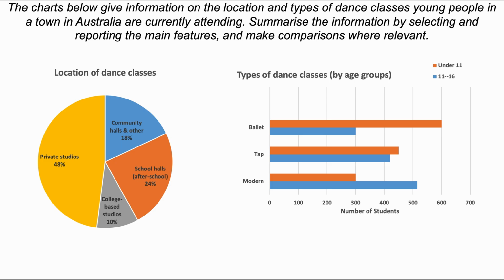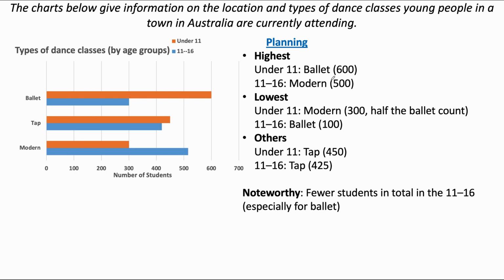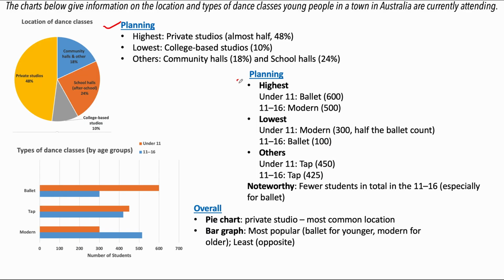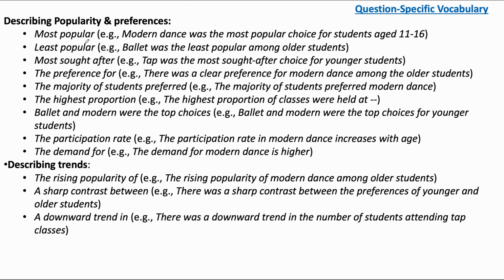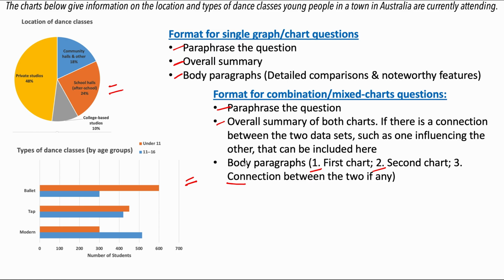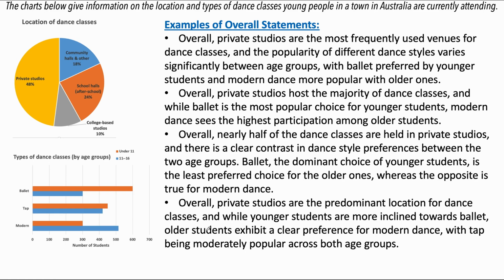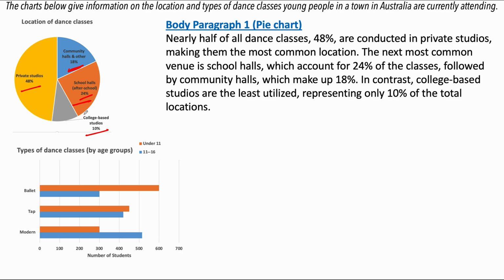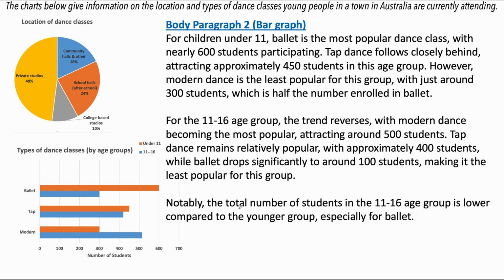Book 19 | Combination (Pie chart + Bar graph) | IELTS Writing Task 1 Academic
✶ Planning, Advanced vocabulary, and Sample answer (with special focus on Paraphrasing and Overall statement)
✶ Question from Cambridge IELTS Academic Book 19
✶ Question: The charts below give information on the location and types of dance classes young people in a town in Australia are currently attending.